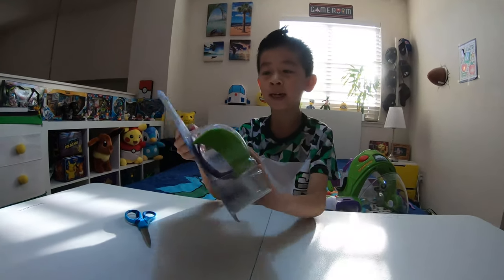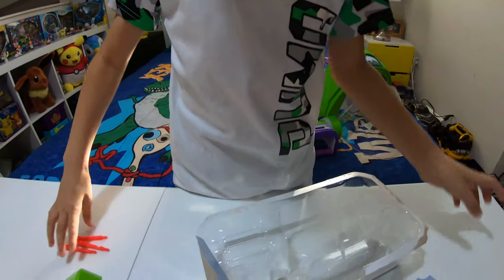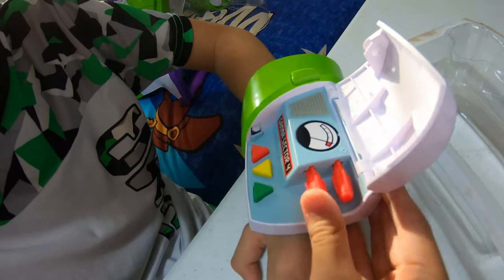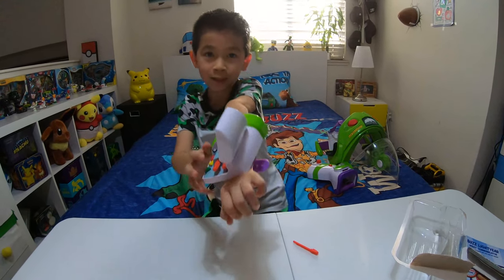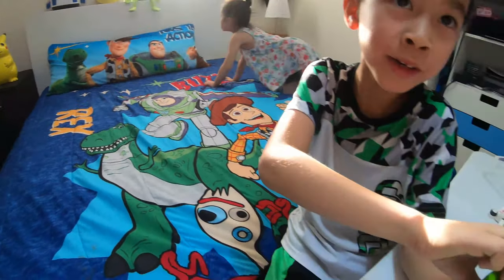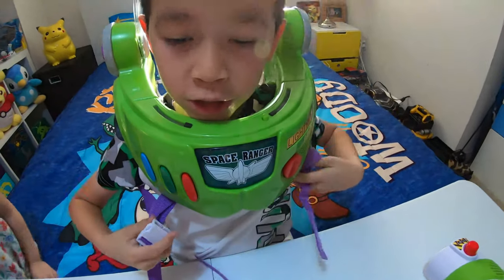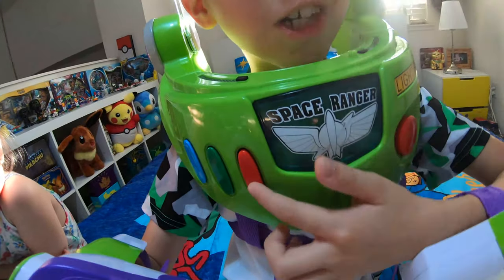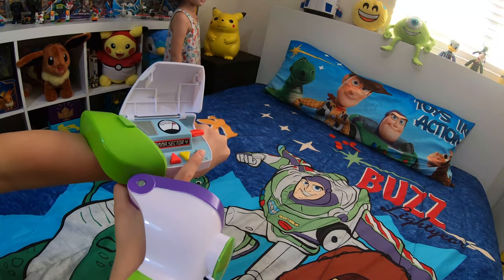TOY STORY 4 MOVIE GEAR || BUZZ LIGHTYEAR SPACE RANGER ARMOR & WRIST COMMUNICATOR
Hi, guys! Today, Tommy will be reviewing the NEW Buzz Lightyear Wrist Communicator. It comes with a secret blaster inside as well as several buttons and stickers! We will also be taking a look at the BUZZ LIGHTYEAR SPACE RANGER ARMOR, and the Rapid Disc Blaster again in order to complete the whole Buzz Lightyear space ranger armor movie gear set!